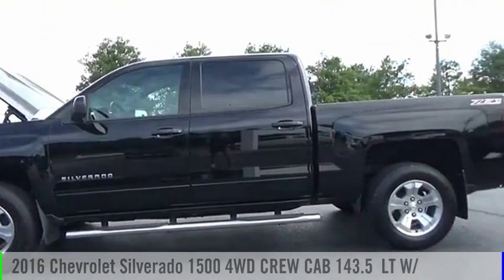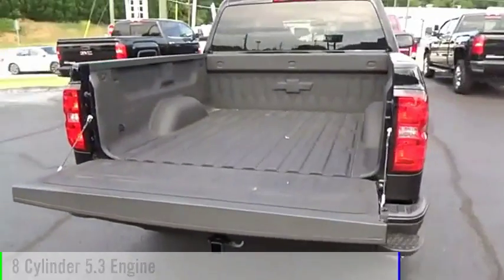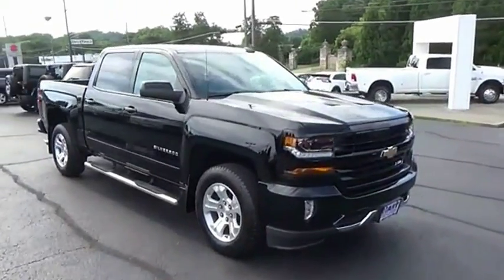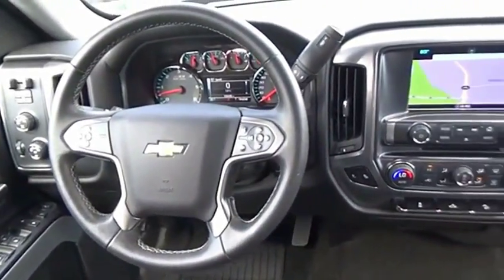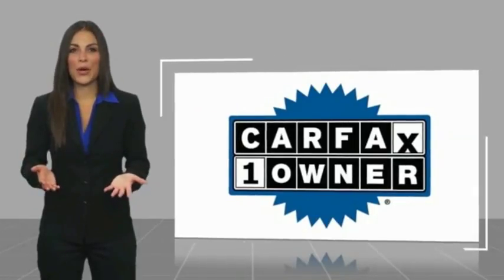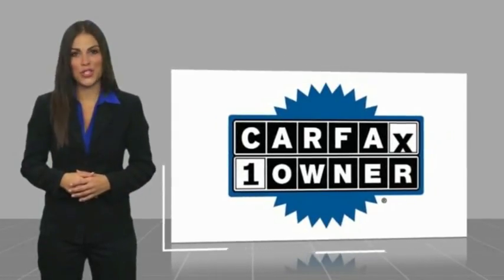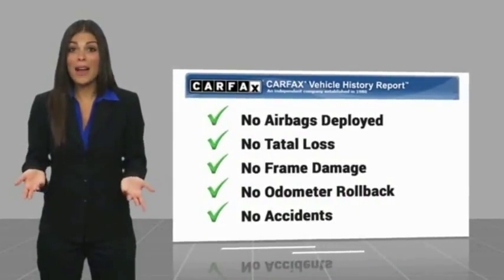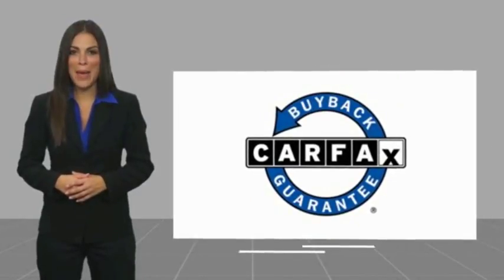2016 Chevrolet Silverado 1500 Salem VA TG62166A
2016 Chevrolet Silverado 1500 4WD CREW CAB 143.5  LT W/

Hart Motors
1341 East Main Street